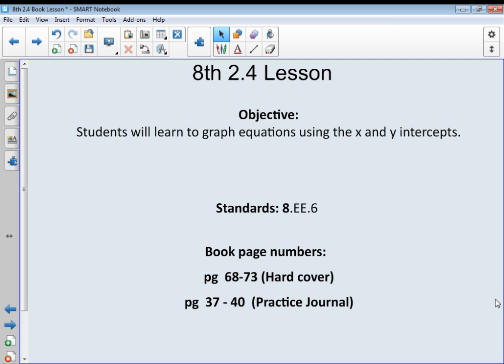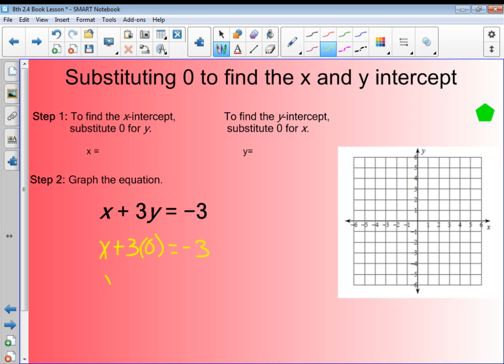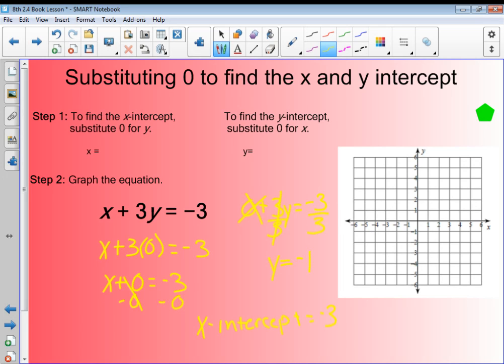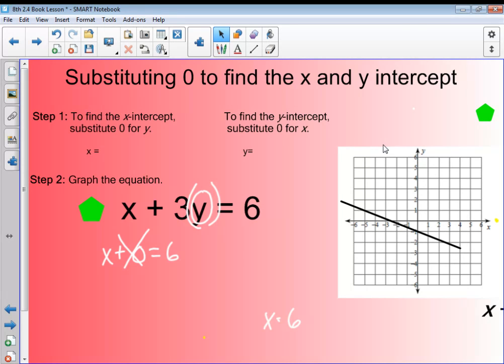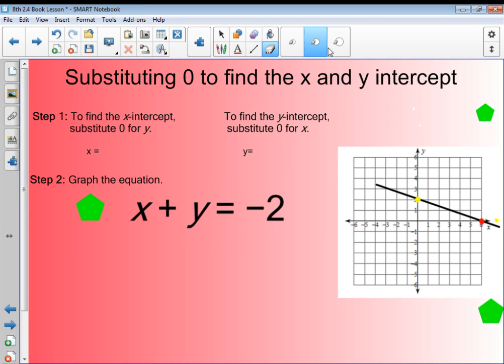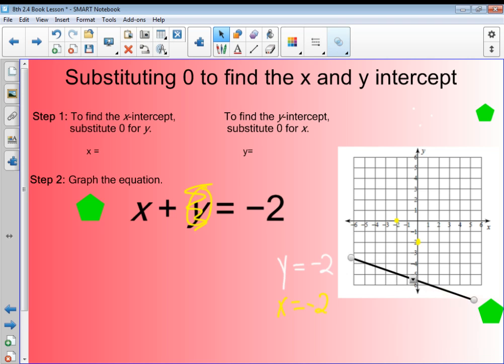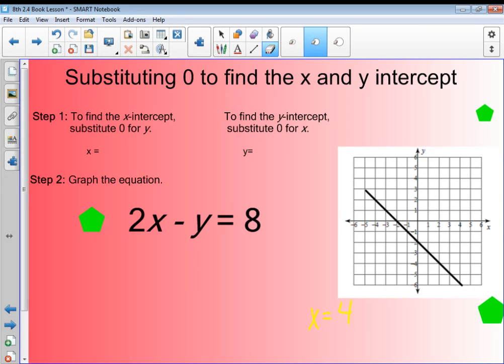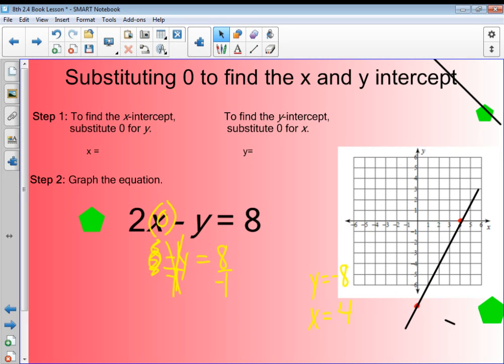8th 2.4 (Day 2) X and Y Intercepts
This is lesson 2.4 (Day 2) Graphing x and y intercepts from a standard form equation.